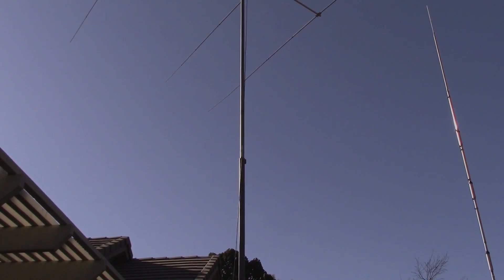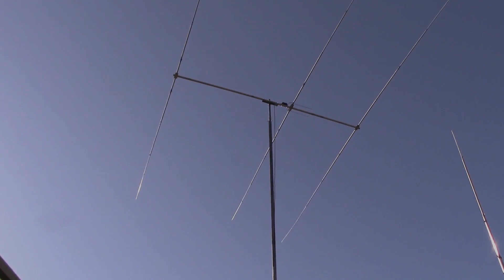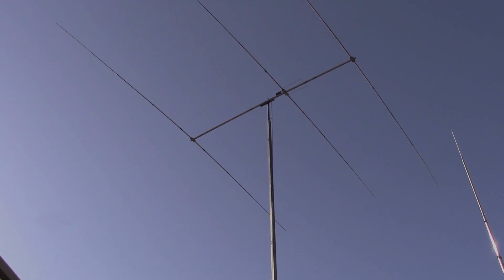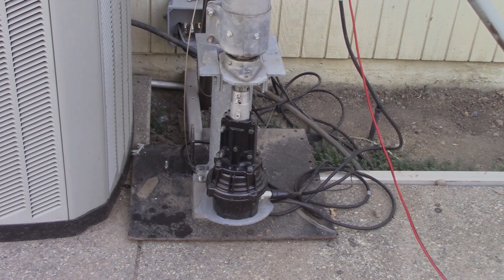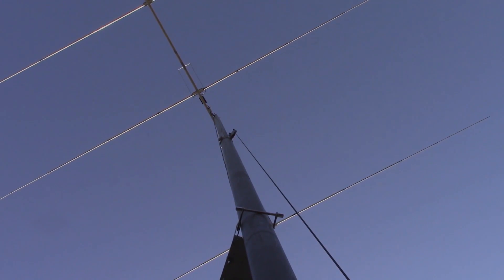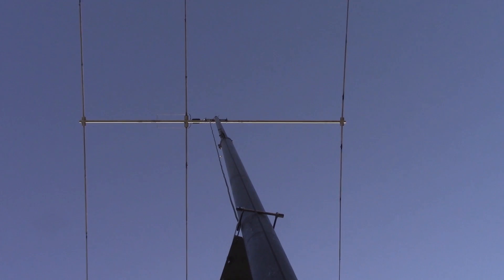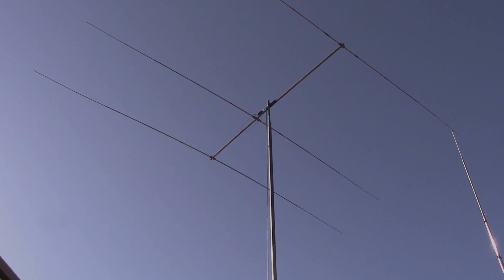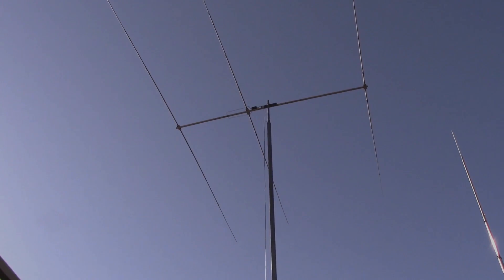Rotating Tower For Ham Radio 30 Feet Tall At Jim W6LG's House And Can Be Used For Emergency Comms.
Jim Heath W6LG shows his newly installed antenna and tower at his residence.  The tower has a maximum height of 30 feet as restricted by Placer County Ordinances as show in the County General Plan and adopted by the City Rocklin.  The tower rotates because it sits on a thrust bearing.  The antenna system is designed to provide emergency communications when used by Federally Licensed Amateur Radio Operators.  Jim during the last 56 years on the air has helped in emergencies several times.  He has been given awards from the Board of Supervisors for his service to the community.